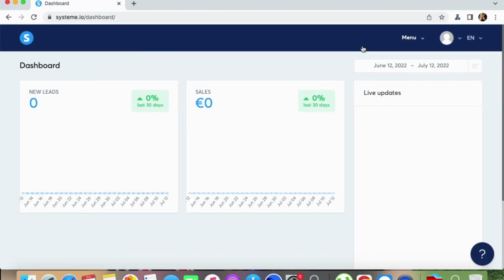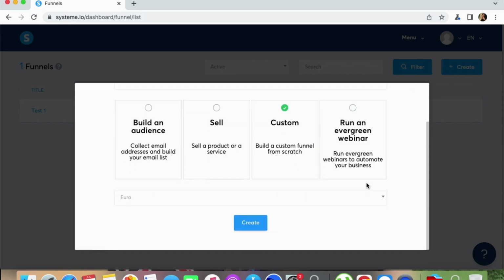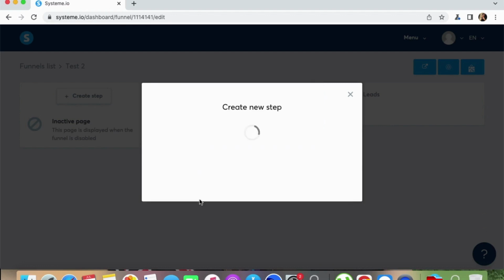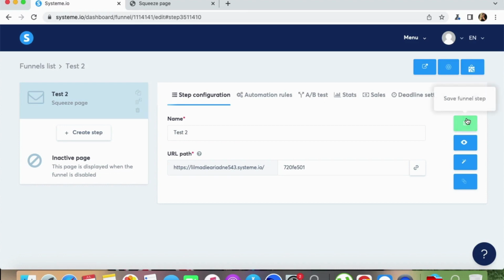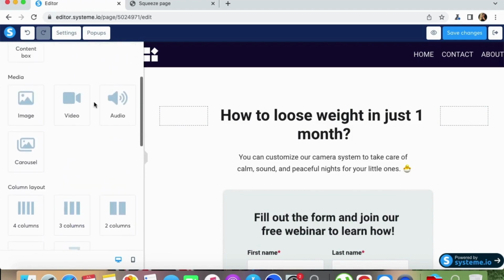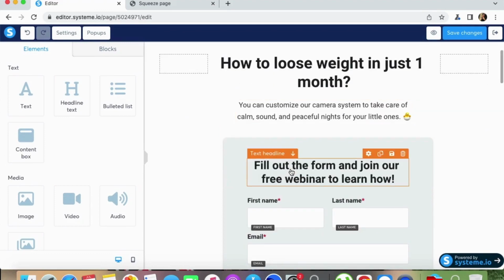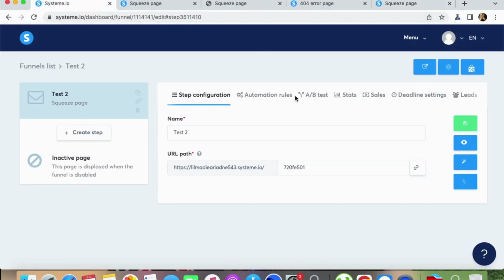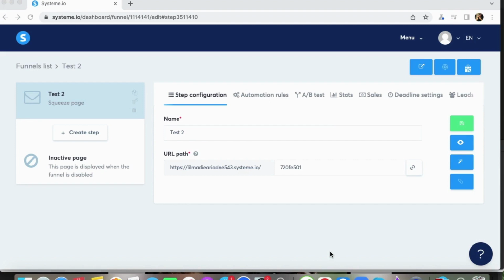Create A Landing Page For Free in just 5 steps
Hi everyone, today we want to show you, how to create a Landing Page for free using Systeme.io. After this tutorial, we hope that you can build it to promote your product or grow your Email list. Or even get some conversion through your landing page.

Do not skip any steps and watch this entire video, so you don't miss any essential things.  This Video is also our first step into YouTube, please share your mind in the comment section and smash your like button to motivate us.

0:00 Intro
0:43 sign up for free
1:13 Menu and feature
1:48 create a new funnel
3:47 choose a template
4:58 Save your work
8:39 Preview the landing page
9:58 Who should use systeme.io